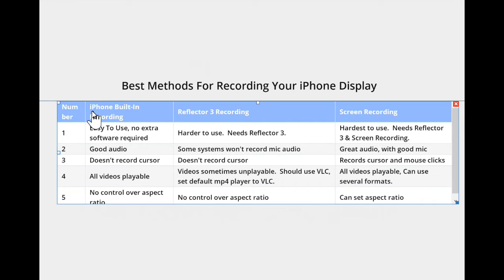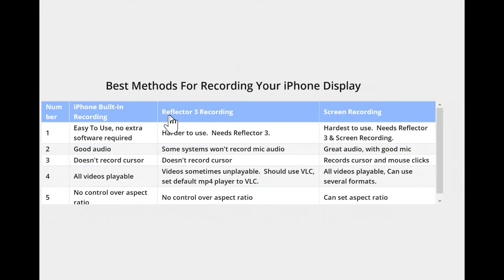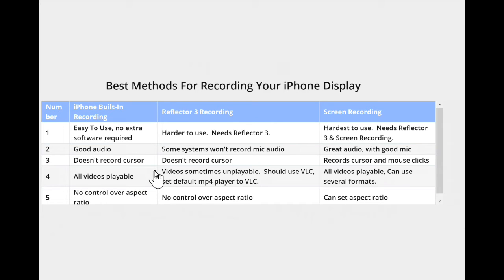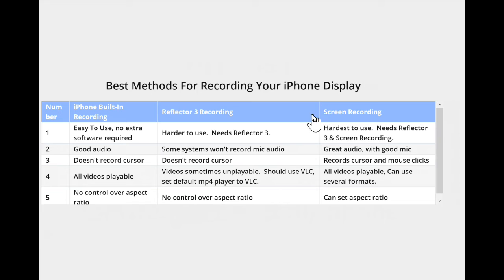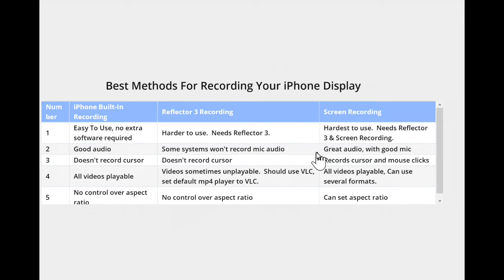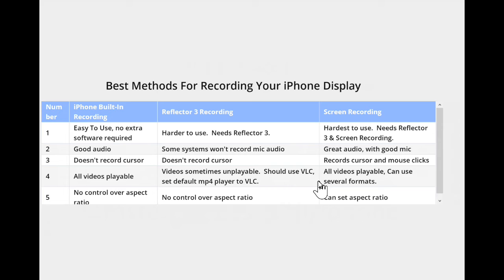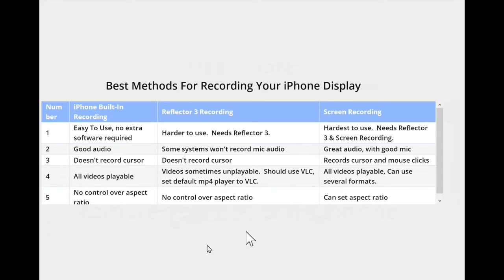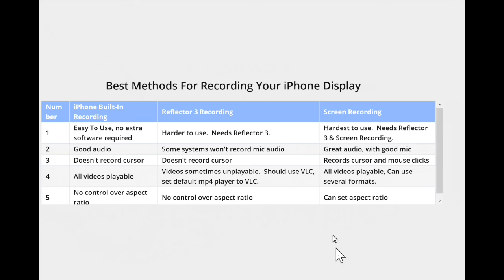Best Method To Record Your iPhone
Describes methods for recording iPhone.  Helps choose the best method.